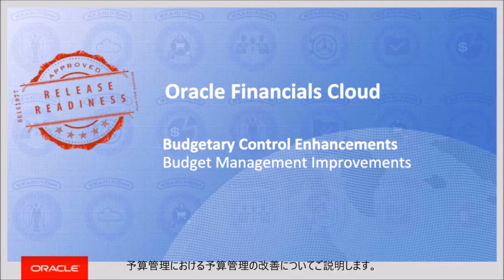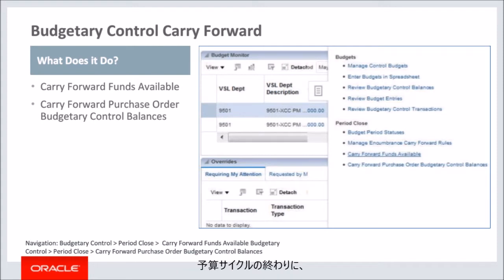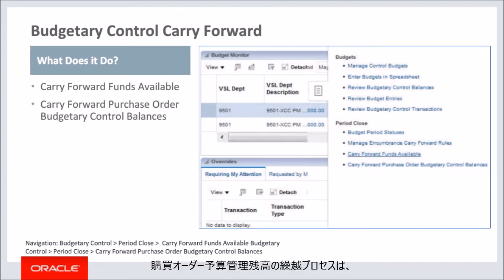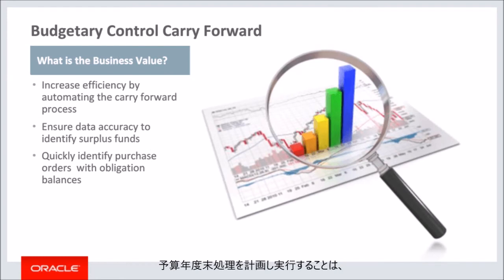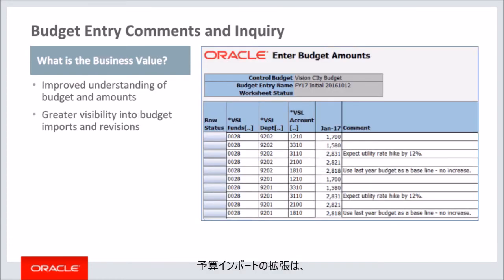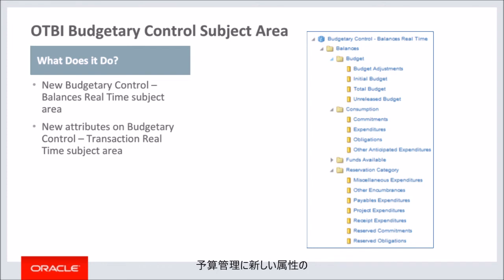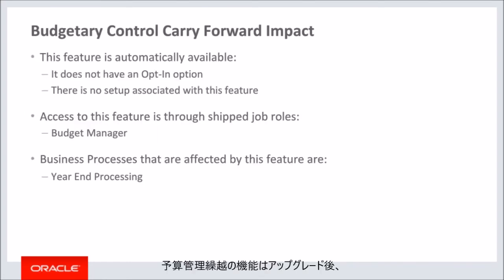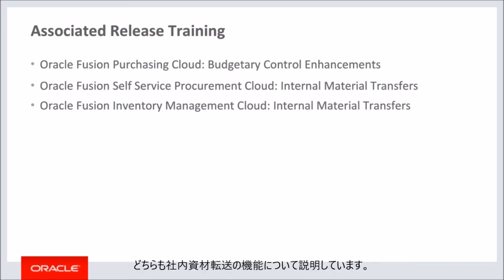"Oracle Financials Cloud Release13 Budget Management Improvements"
"Oracle Financials Cloud予算管理のトレーニングへようこそ。
このセッションでは、予算管理における予算管理の改善について説明させていただきます。"